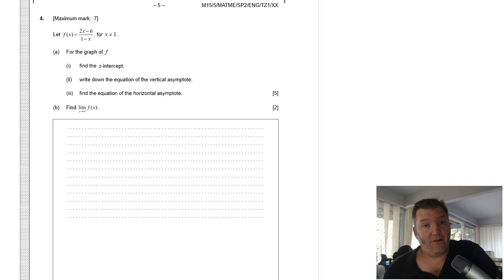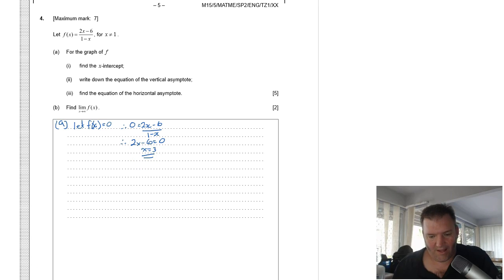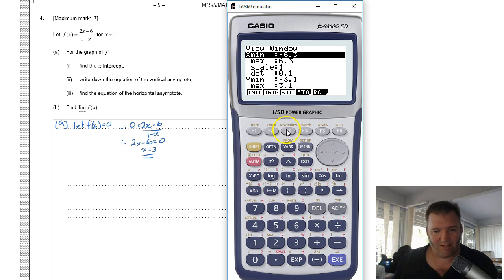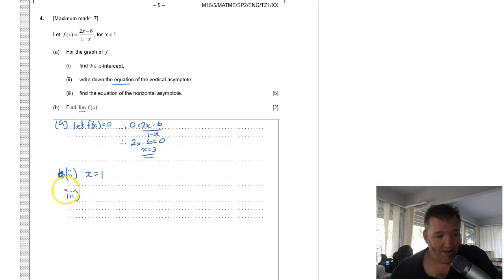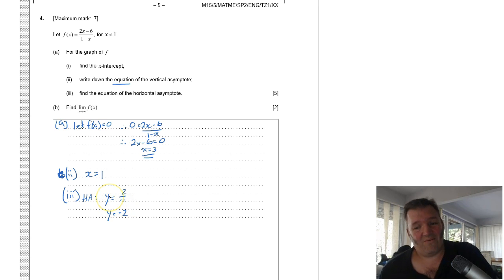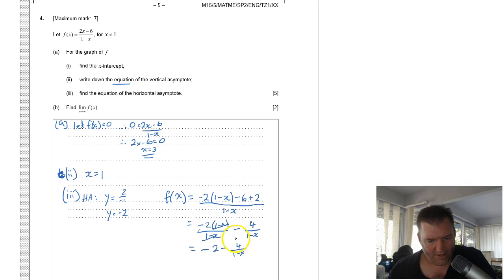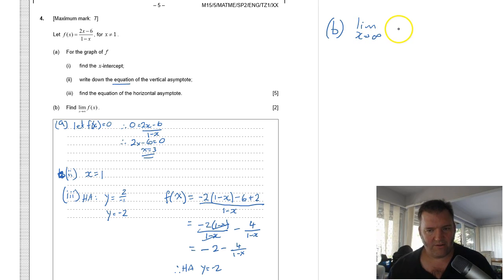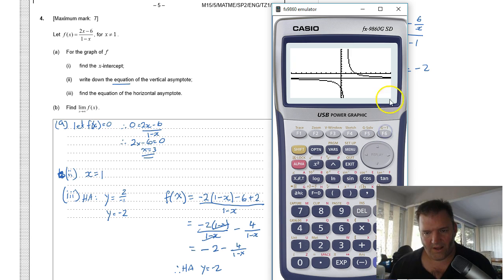IB SL Maths May 2015 P2 TZ1 Q4